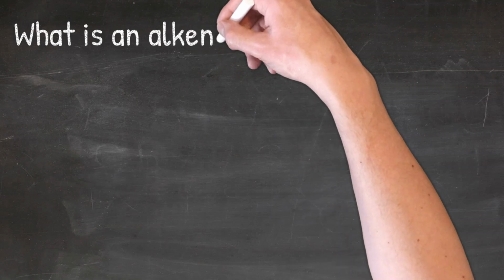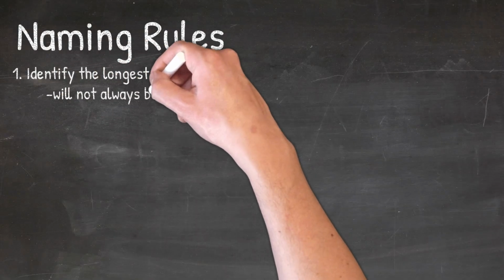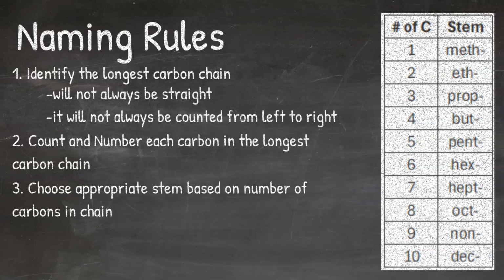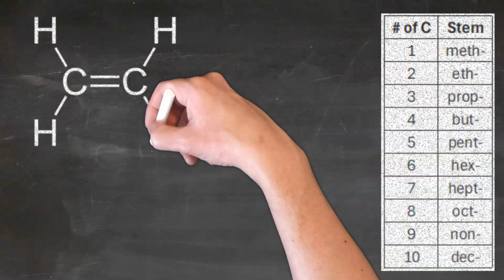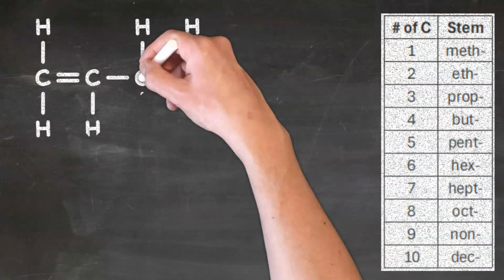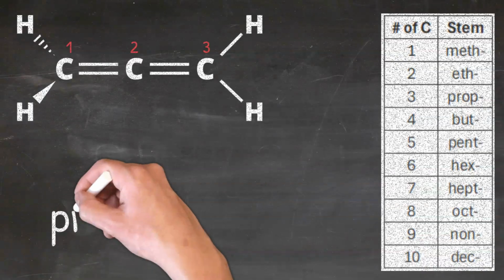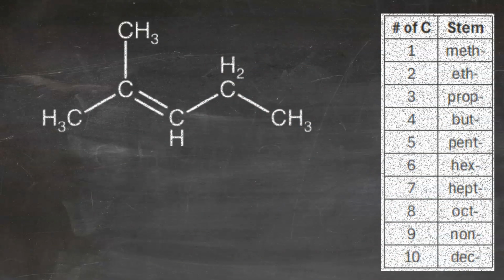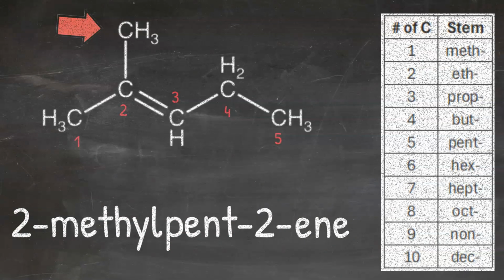ALKENE Naming Made EASY | Organic Chemistry | Tadashi Science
In this video we will show you how to name alkenes, the organic molecules that contain carbons that are all single bonded to each other! This video is helpful for organic chemistry students at all levels including college and IB chemistry!

✅ About Tadashi Science.

Need help making science simple to understand? Tadashi Science is here to make science SIMPLE! I produce short, easy-to-understand videos that cut out the fluff and get straight to the point. Science is easy, and I aim to present information in a simple and easy-to-understand manner. The videos get straight to the point and make learning easy and simple!

On this channel, I break down challenging topics in various science subjects, including physics and chemistry, into simple lessons. Whether you're struggling with the laws of motion, chemical reactions, or any other scientific principles, my videos are designed to help you grasp the essentials quickly and efficiently.

ADD HASHTAGS